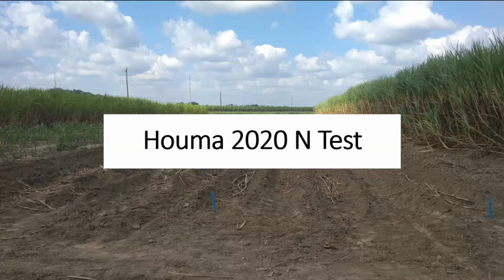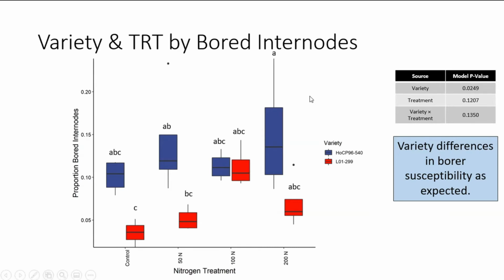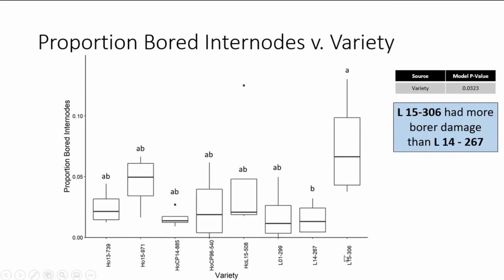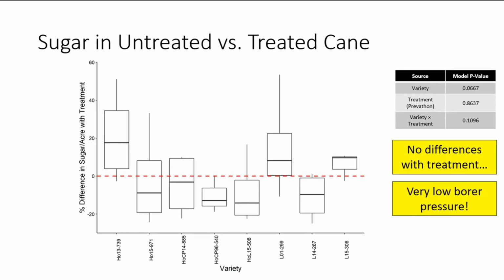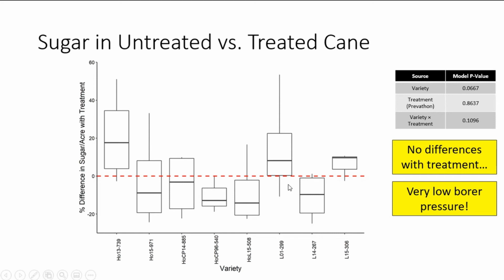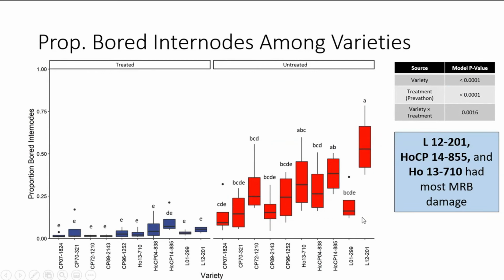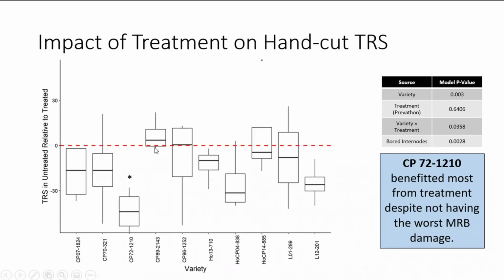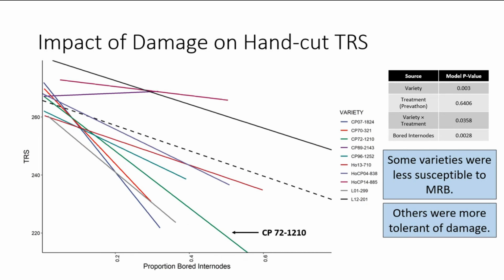Louisiana Sugarcane Winter Meeting: Sugarcane Entomology Update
Sugarcane Entomology Update Part 2 presented by Hannah Penn